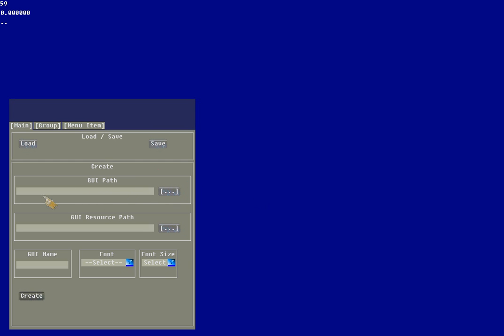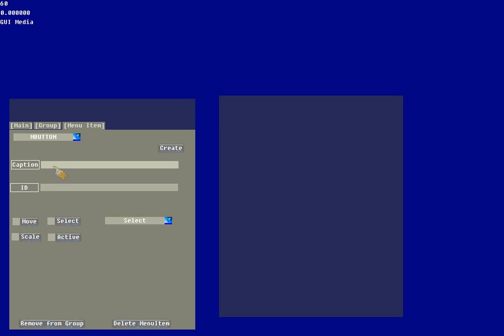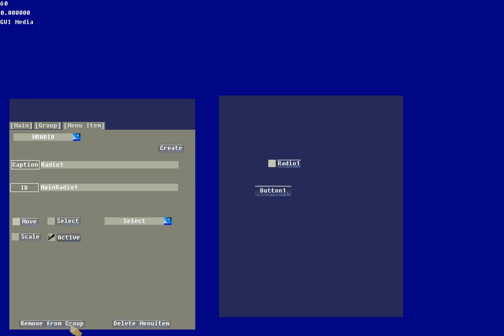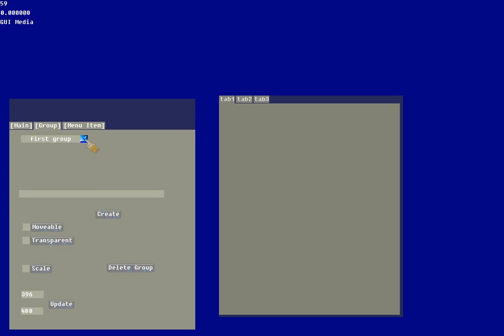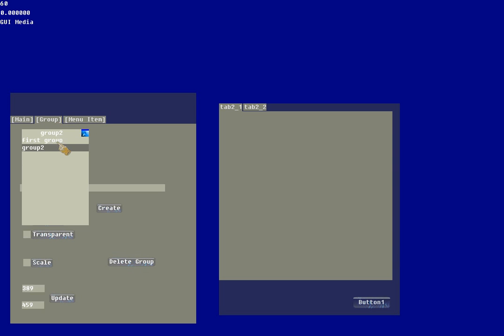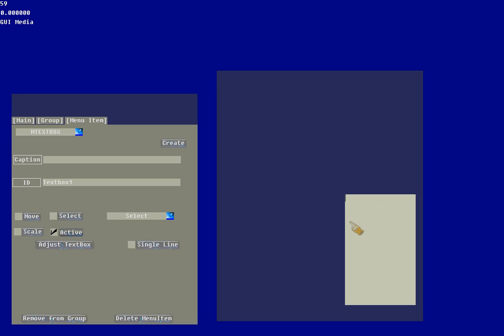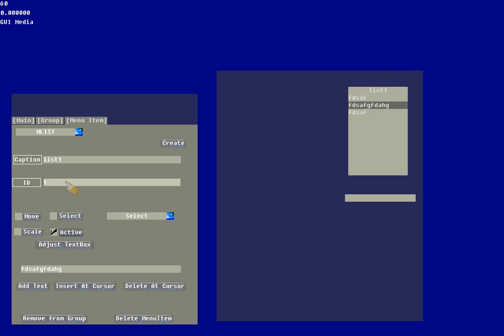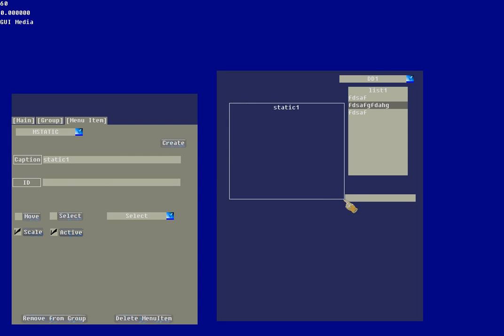GUI2 Instructions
This video is instructions on how to use the GUI2 editor.